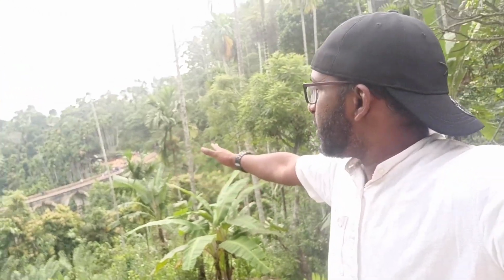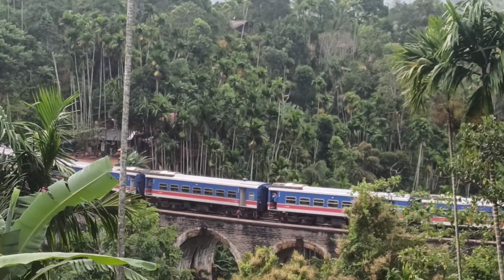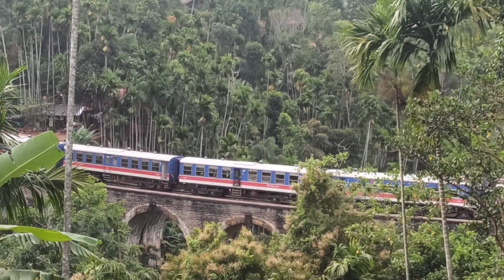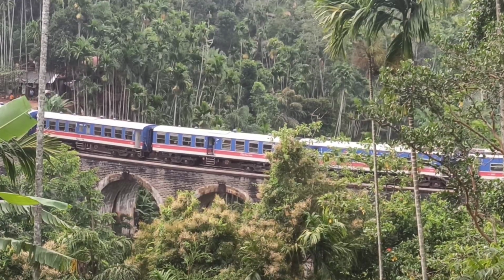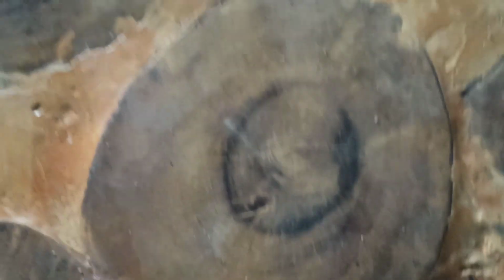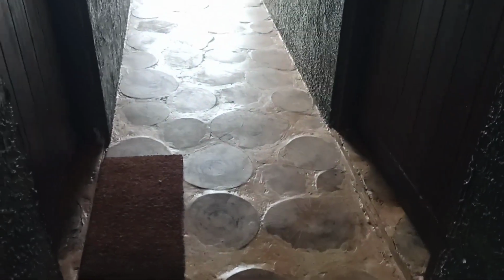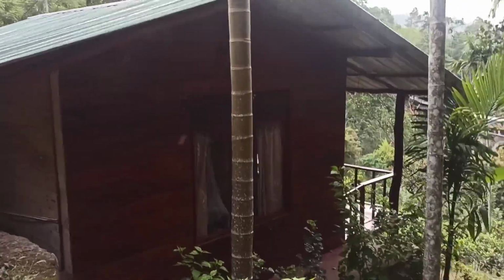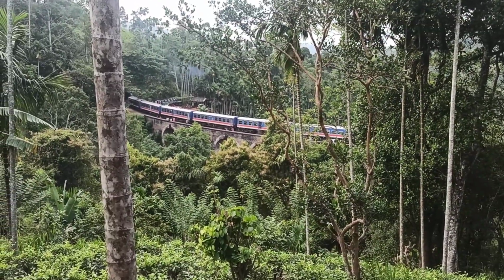Ella Nine Arch Jungle Inn - Hotel Review and Train 🚂